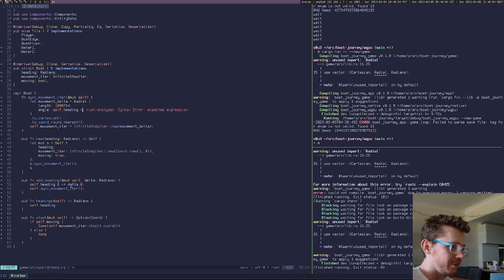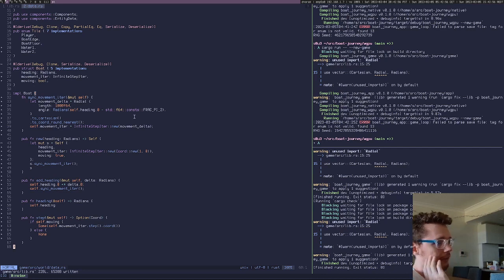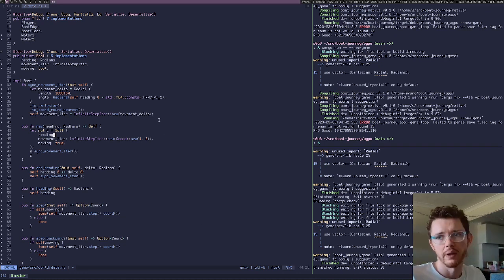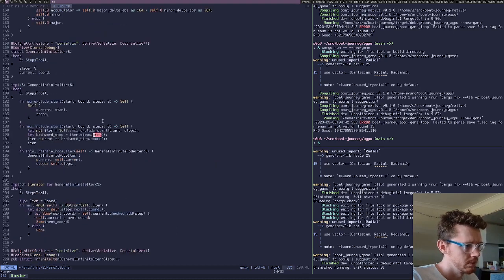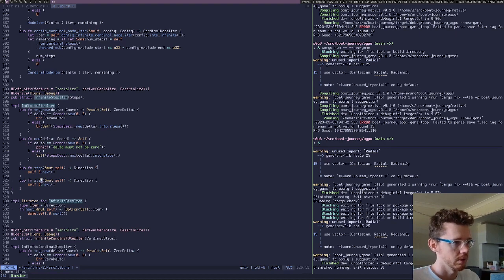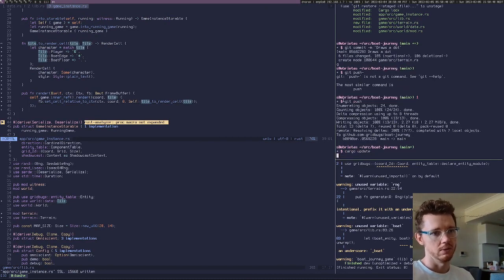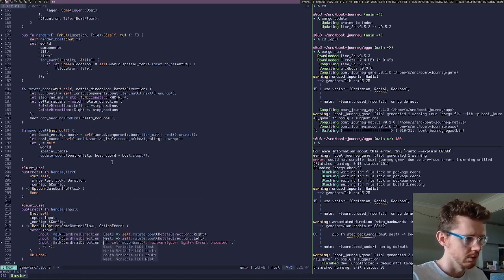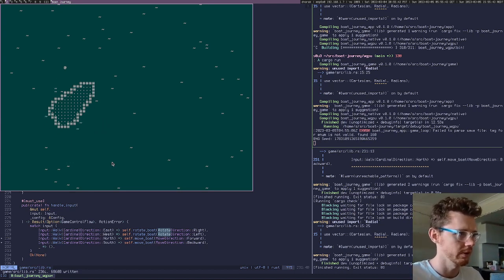The Lazy Man's Guide To CODING